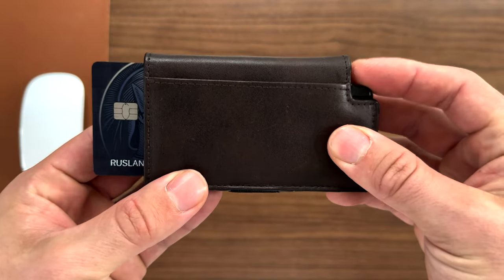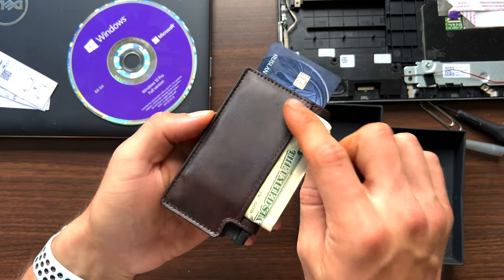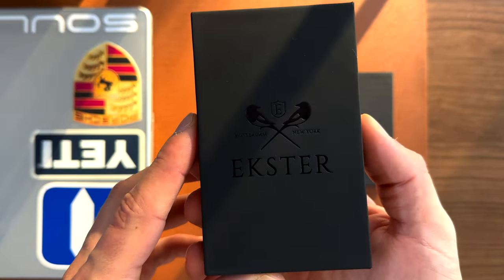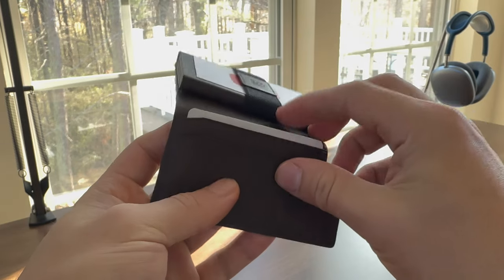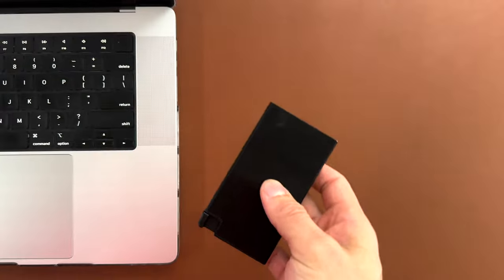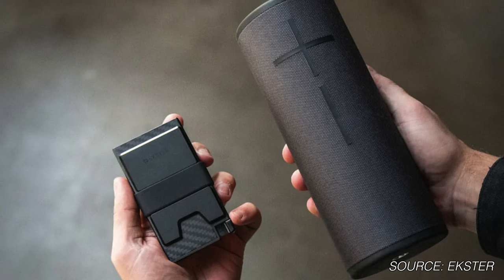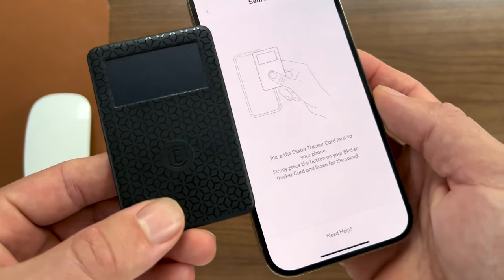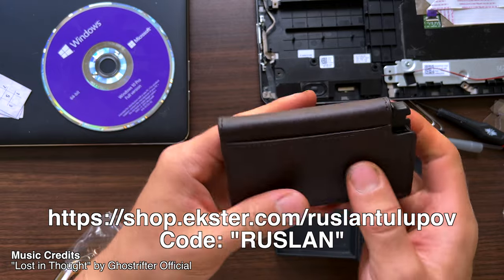Ekster: The Wallet Re-Imagined (Parliament Leather, Aluminum Cardholder, CarbonFiber Cardholder)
Technology and the human race are advancing and constantly improving, but physical wallets weren't, not until now.

*@DougDeMuro -style* THIS .. Is the Ekster wallet,  a modernized wallet that's slimmer than regular bi or tri folds. Depending on the model, you can add a tracker, you can go even slimmer, or you can go for feature-rich for extra benefits.

In today's video we'll cover all the models Ekster offers, go into their pros and cons, and cover feedback and wishlist items. We'll determine if upgrading from a standard wallet is a good investment.